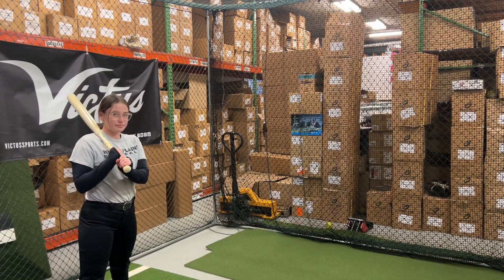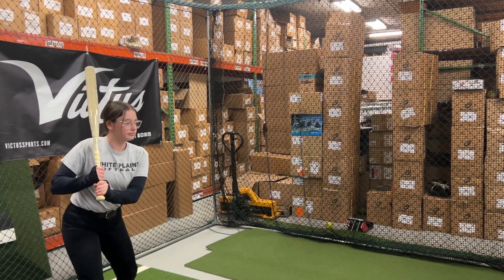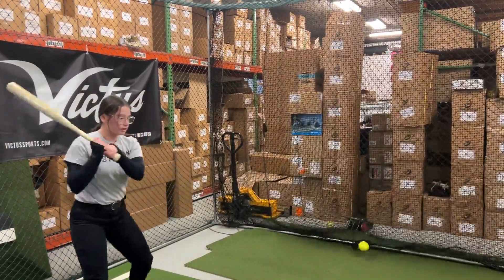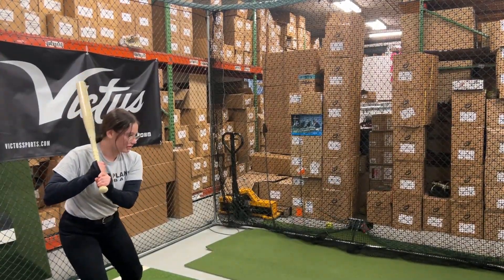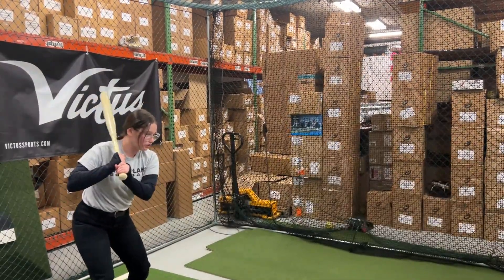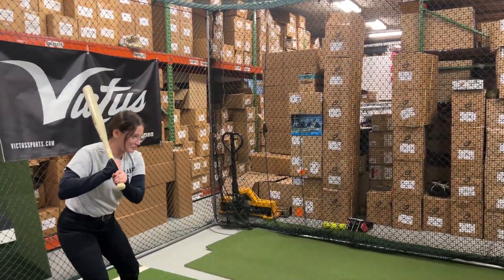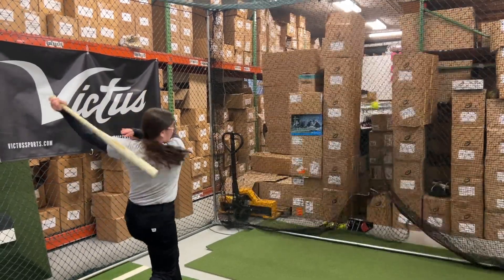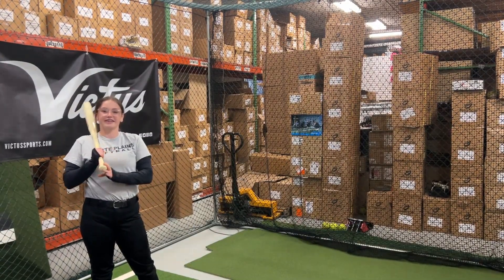HITTING Warstic Bonesaber Fastpitch Bat Overview 9, 10, 11 2023